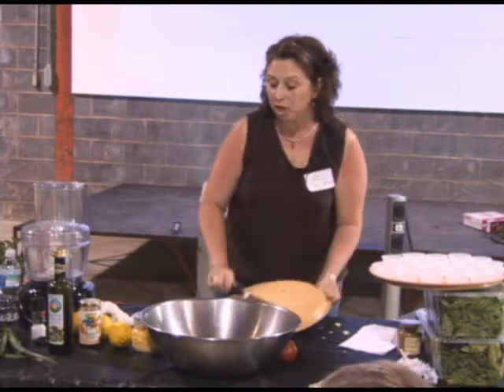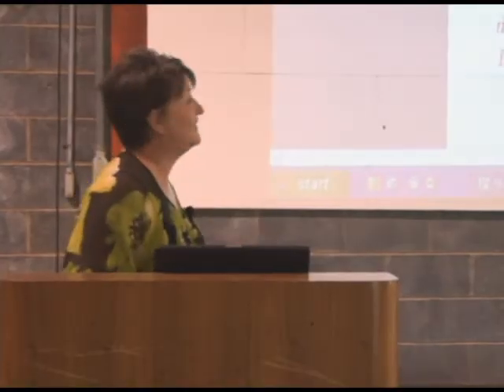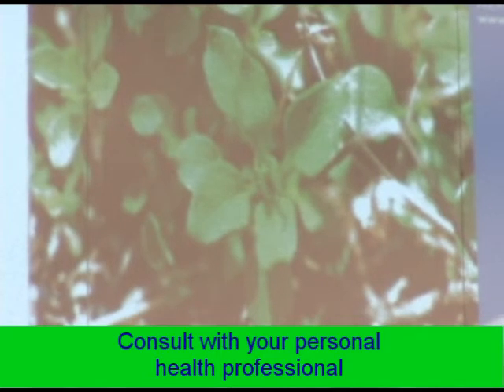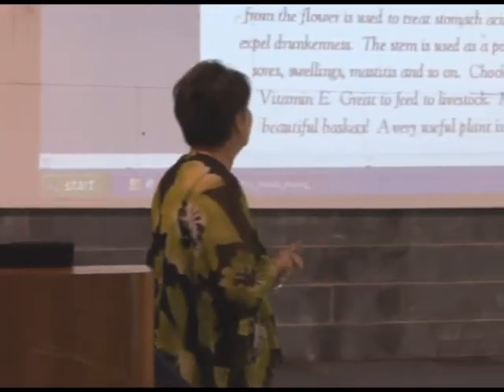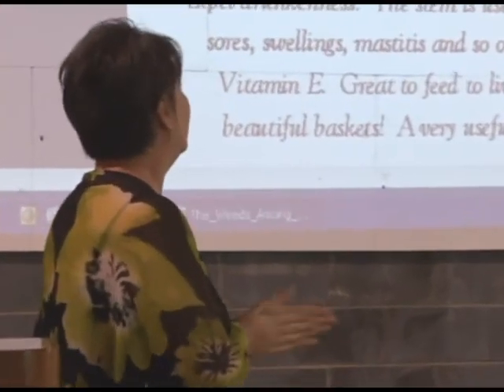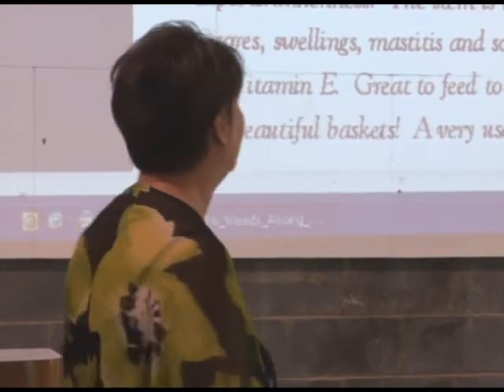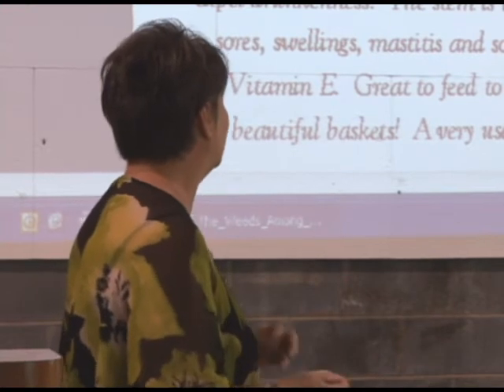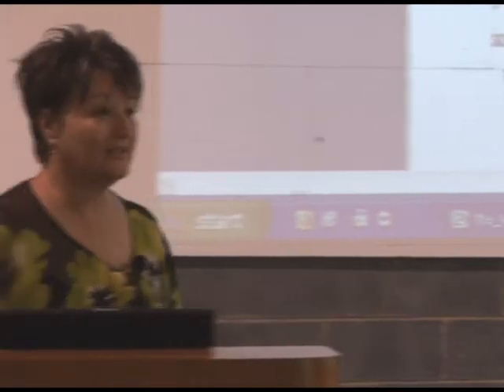What Are And How To Use Herbal Extracts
How to use herb plants and herbal extracts class , in Wake Forest, NC. Herb remedies for preventive care and instructions on how to use herbs, herb leaves, herb roots, herb seeds and herb extracts to maintain a healthy lifestyle.  Herbal tips on making teas, growing herbs, and how to prepare herbs for healthy living.   Video shows which herbs are used for which medical conditions and why are they used.  All proceeds from the HerbFest benefit The Graham Johnson Cultural Arts Endowment, GJCAE.